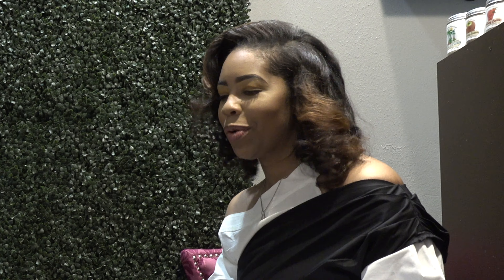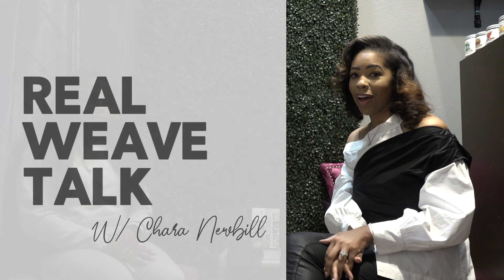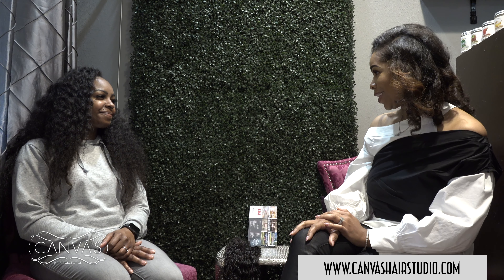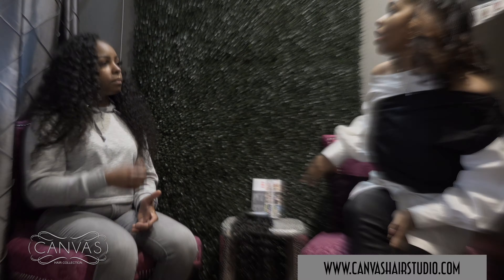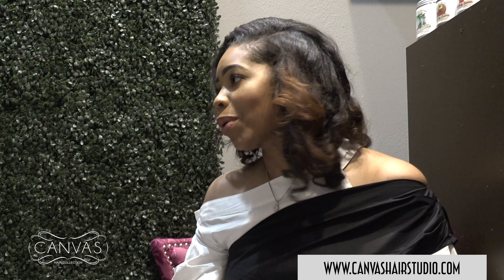High vs. Low Quality Hair Bundles!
Hey everyone! Thank you so much for tuning into my channel. In this video we have a discussion about Good Bundles vs Bad Bundles! Beware cheaper hair could cost you more in the long run. Our bundles last for years.

Canvas Hair Studio is Houston's go-to location for bundles you can purchase Canvas Hair Collection

How To Install Clips In Like A Pro